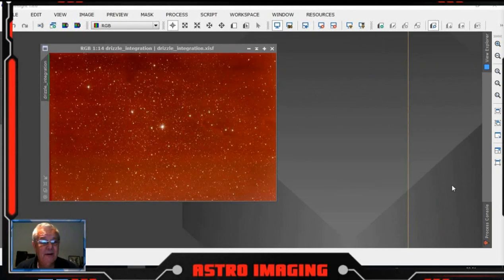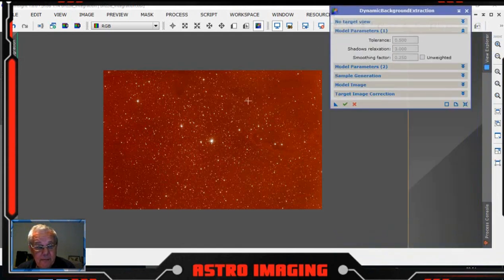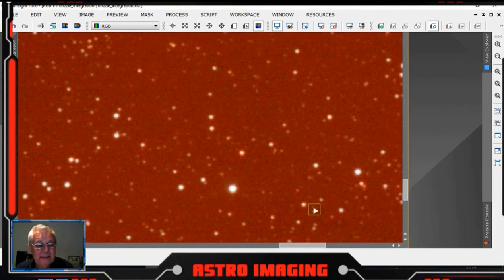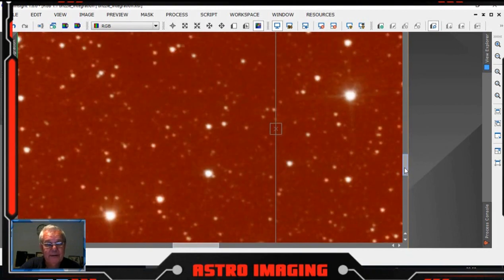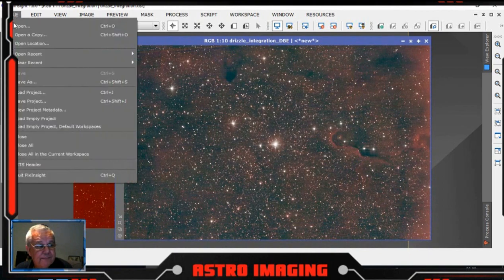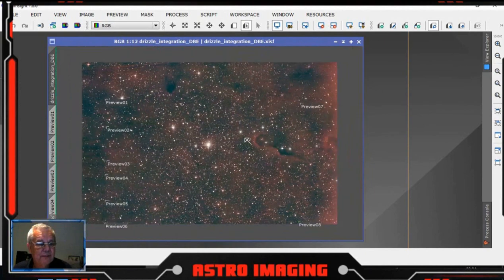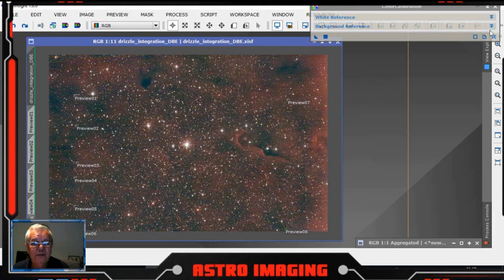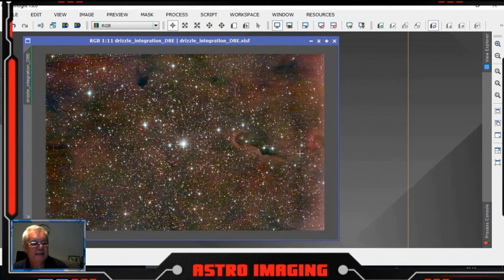Astrophotography: Elephant Trunk Nebula Part 1 processing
This is part 1 of the processing of the Elephant Trunk nebula , where I do Dynamic crop , canon banding reduction , dynamic background extraction , background neutralisation and color calibration.